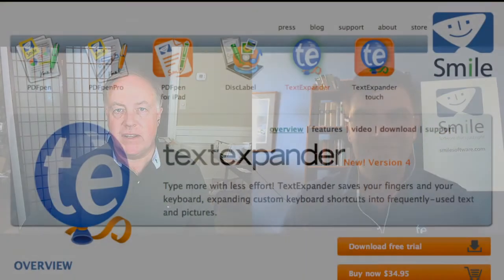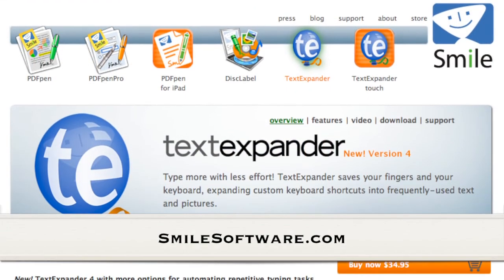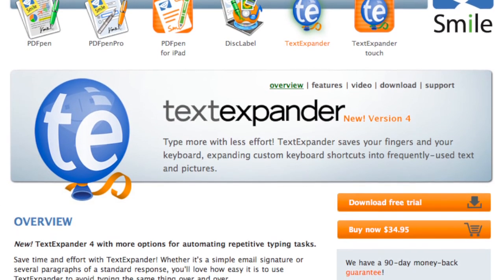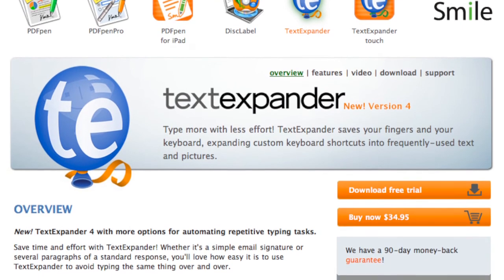MacVoicesTV #12107: Greg Scown of Smile Covers The Capabilities and Distribution of TextExpander 4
Greg Scown of Smile joins us to discuss the newest capabilities they have added to their latest release, TextExpander 4. Greg explains the new options for "fill-in-the-blank" snippets, what they do, and why they have just become more powerful and easier to access than before. Greg also addresses the change in TextExpander distribution, why the new version is not available in the Mac App Store, why that doesn't penalize their existing customers, and how the upgrade works regardless of where you purchased the application.